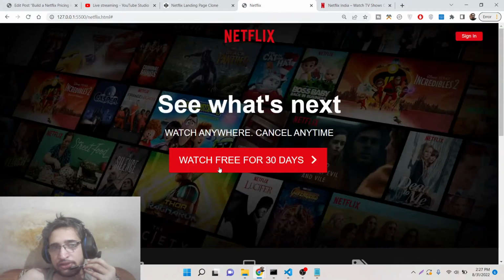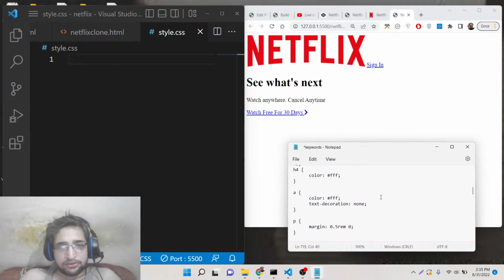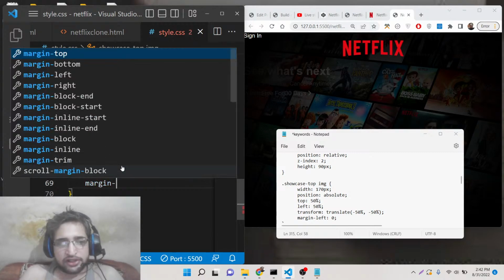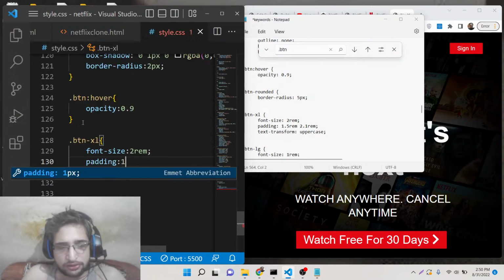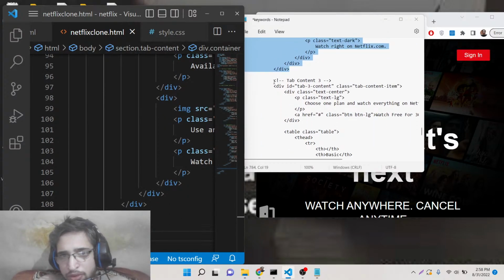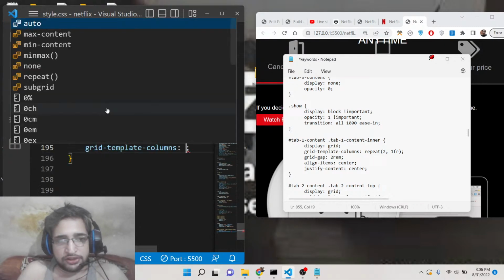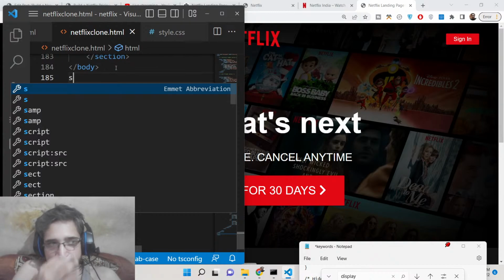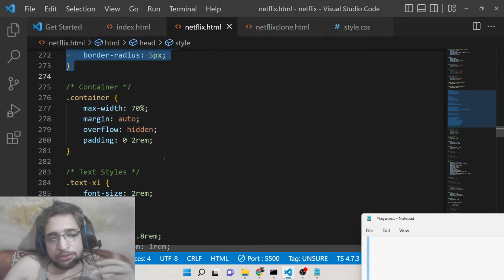Build a Netflix Pricing Home Landing Page UI Clone in Browser Using CSS3 Flexbox & Grids Layout